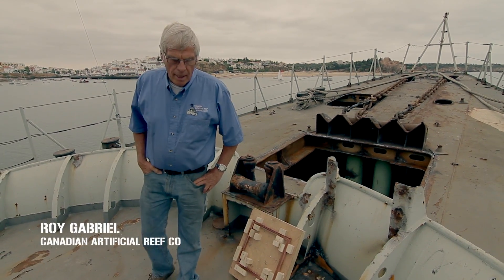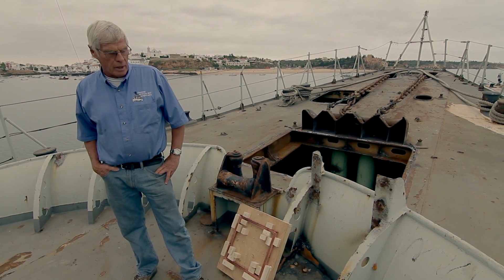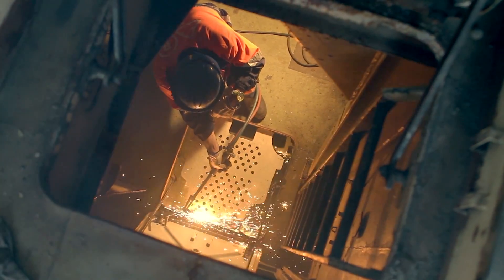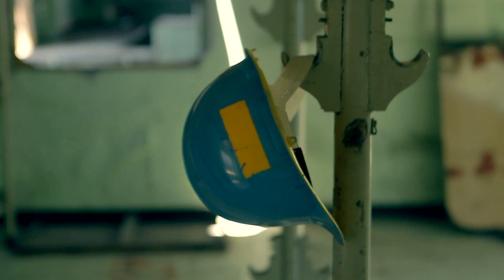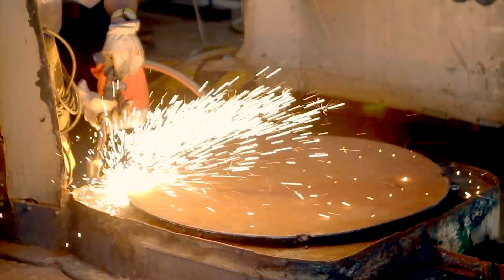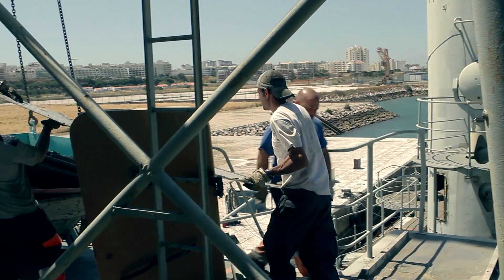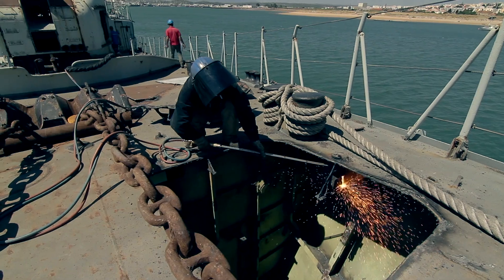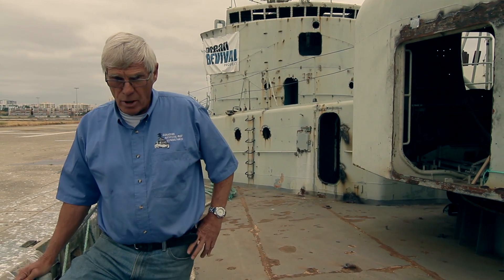Preparing for sinking Hermenegildo Capelo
Roy Gabriel from CARC explains how the Hermenegildo Capelo Frigate will be scuttled.